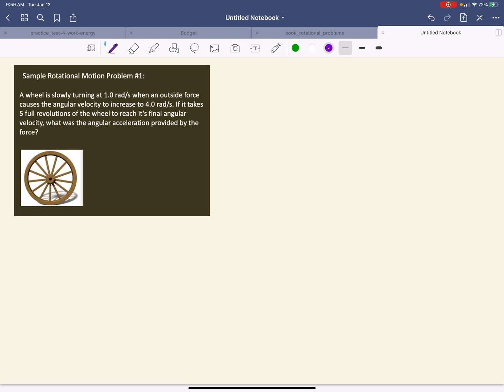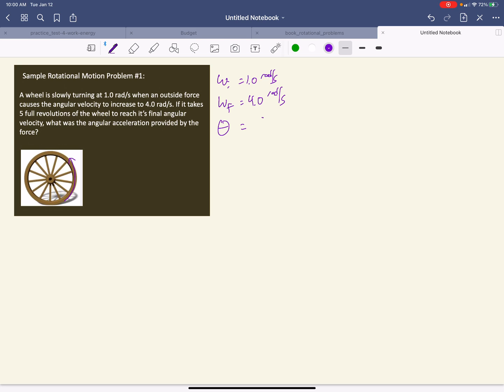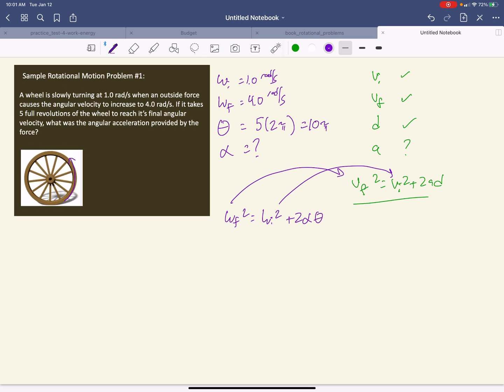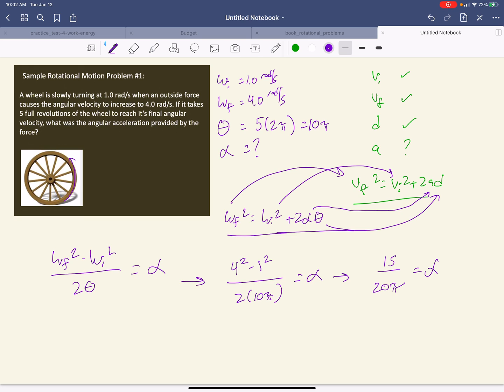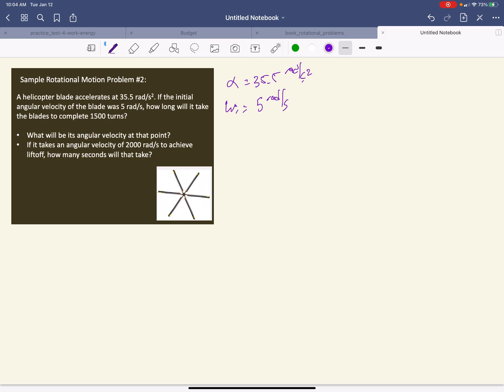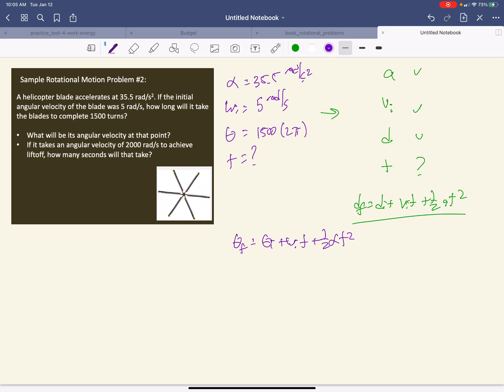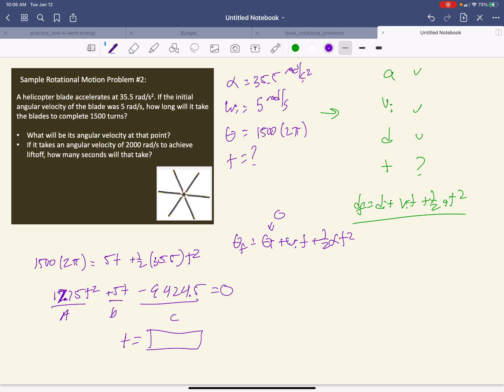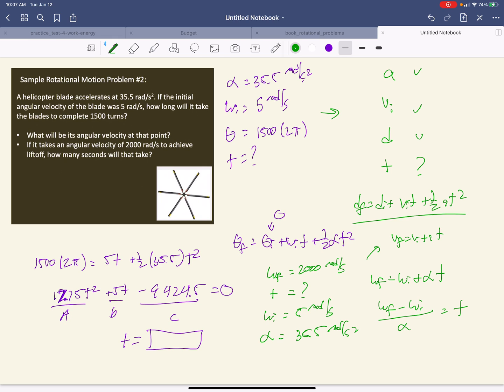Rotational motion sample problems